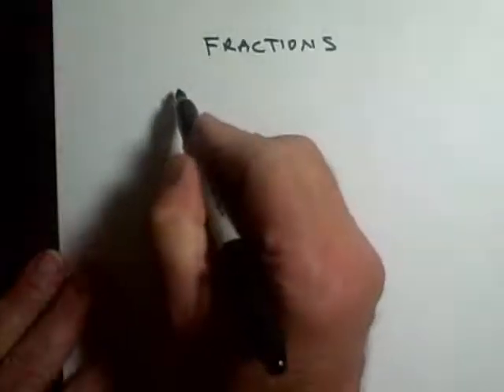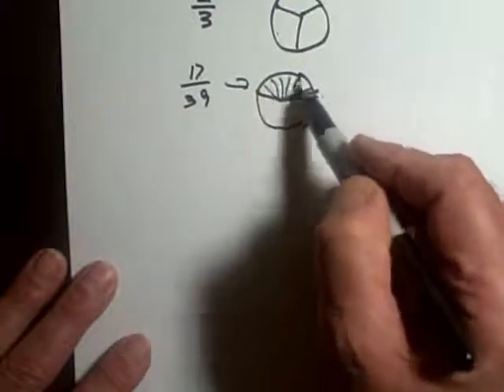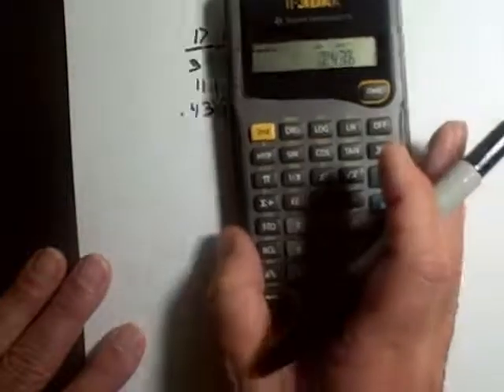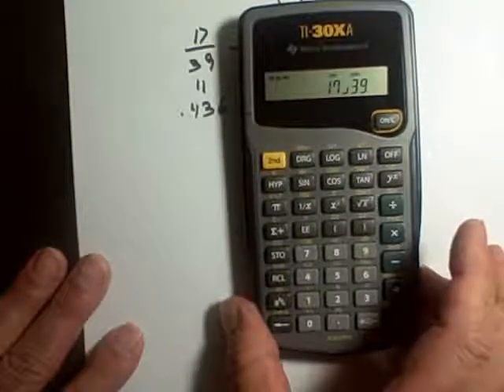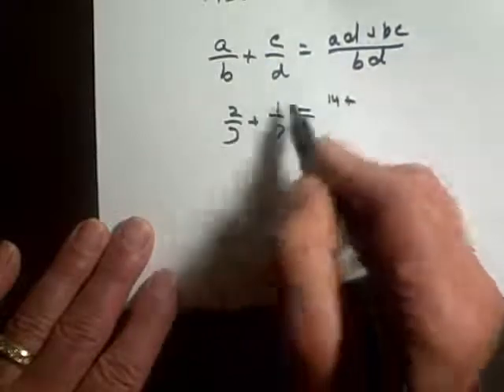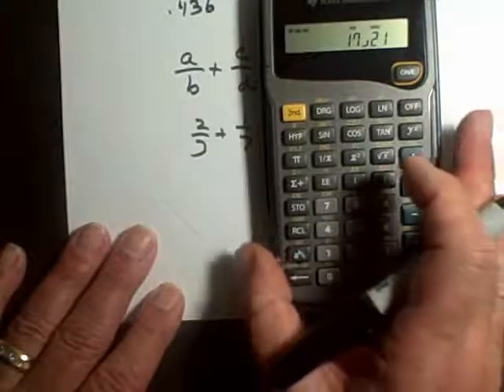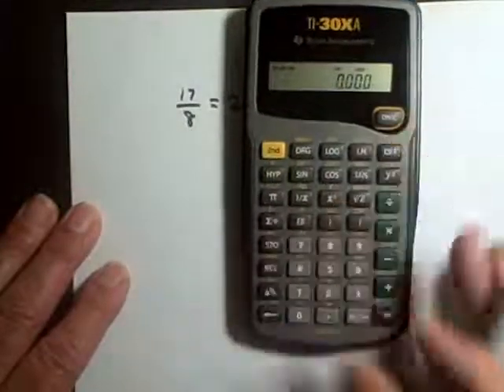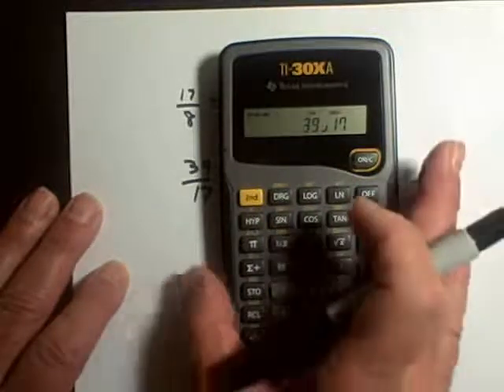Fractions Part 1